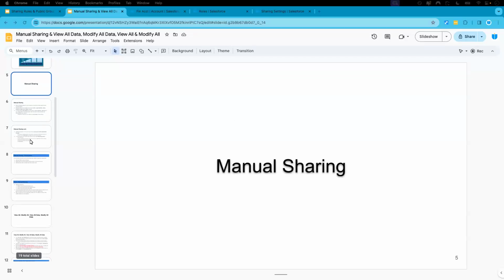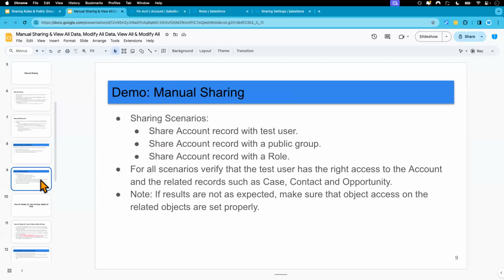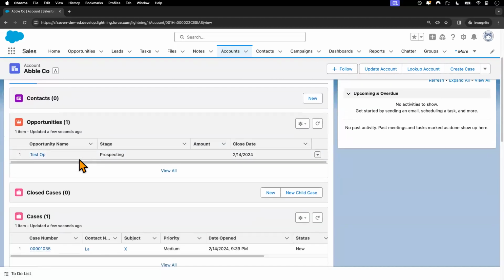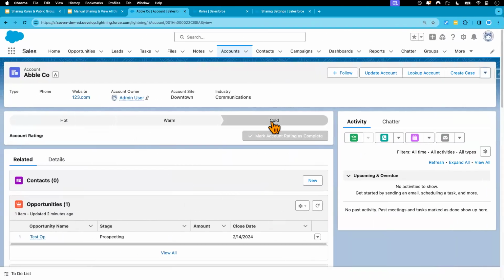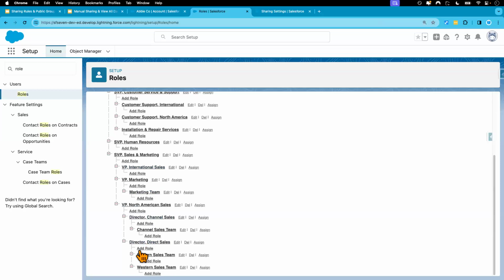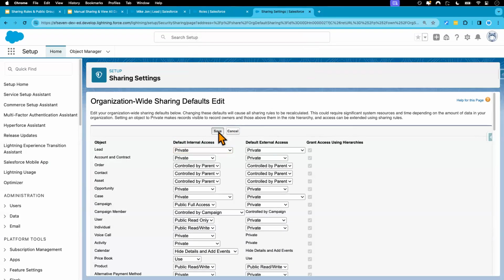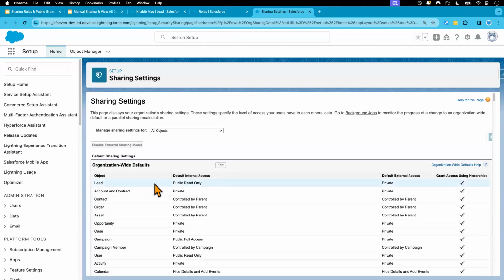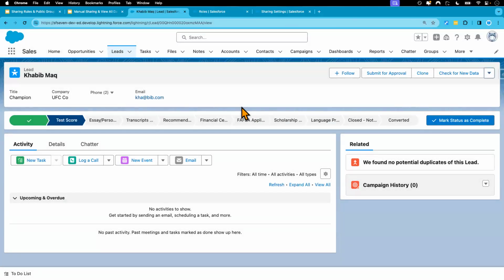Master Manual Record Sharing in Salesforce: A Complete Guide 💡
Unlock the power of Manual Record Sharing in Salesforce! This comprehensive tutorial walks you through the process of manually sharing records with users and groups to ensure efficient and secure collaboration. Ideal for Salesforce Admins and Users who want to gain more control over data accessibility in their org.

🔑 What You’ll Learn:

What is Manual Record Sharing in Salesforce?
How to share individual records with users and groups.
Understanding sharing permissions and limitations.
Real-world scenarios for manual sharing.
📌 Applicable across Salesforce Sales Cloud, Service Cloud, and more. This guide is perfect for optimizing data access without compromising security!